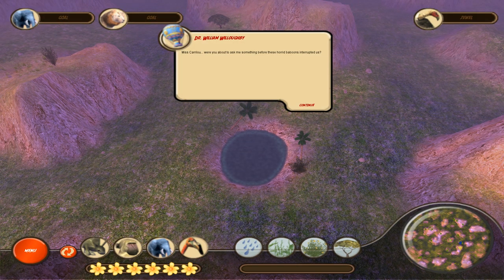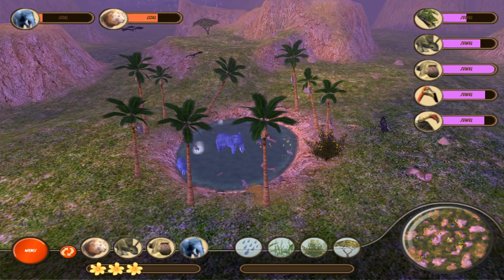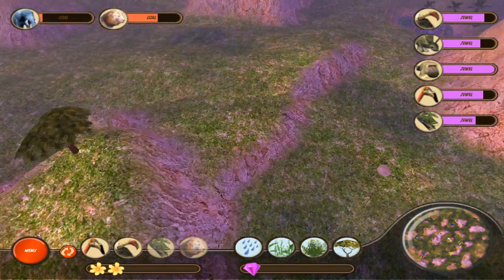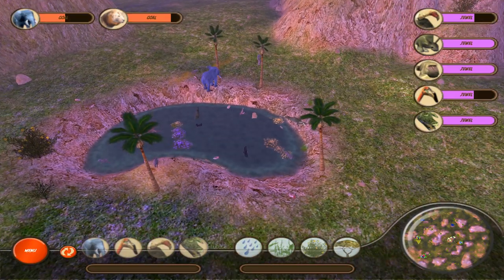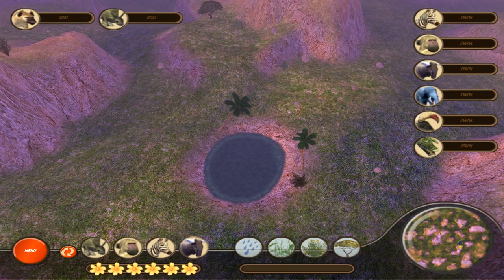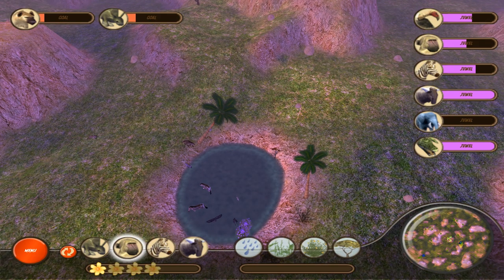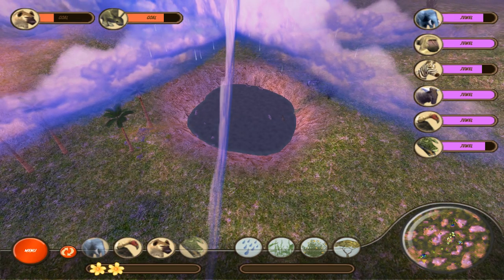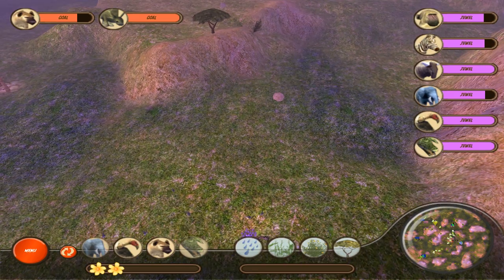Hordes of Hungry Hyenas! | Venture Africa #11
We're traveling across the globe to the heart of Africa to witness its ever-changing ecosystem!  In this classic ecosystem simulator we'll be doing our best to keep our habitat in balance so our animals can survive and thrive!  From lions to zebras and everything in between, we'll be exploring Africa's diverse wildlife.  One thing is certain-- it's going to be a wild ride!

Base thumbnail design by Katy Schifferer